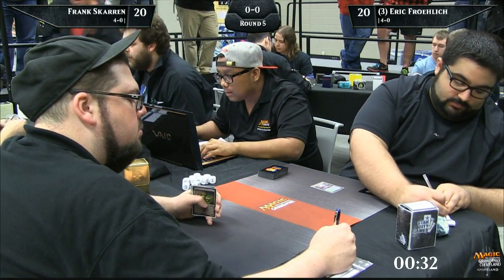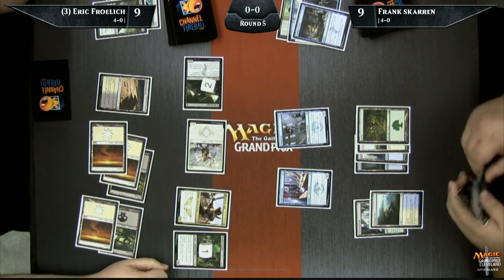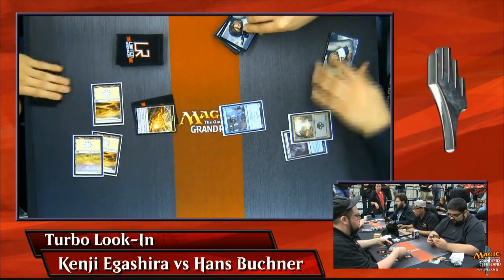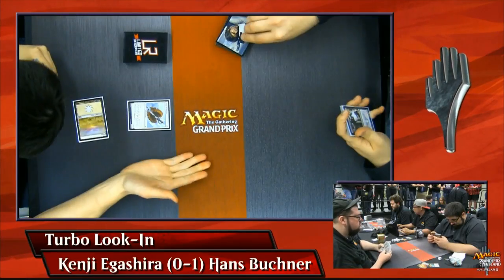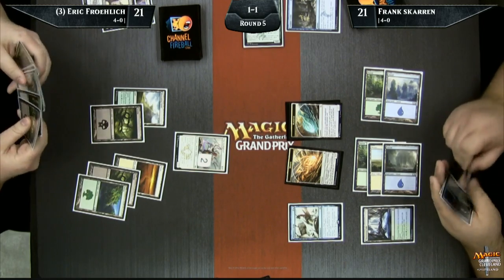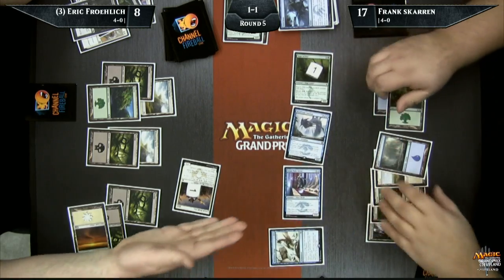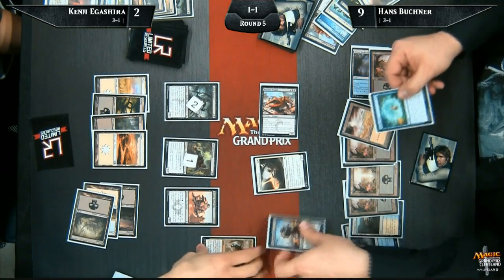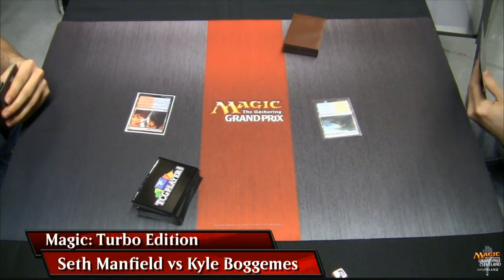GP Cleveland Rd 5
Skarren, Frank vs Froehlich, Eric Egashira, Kenji vs Buchner, Hans Boggemes, Kyle vs Manfield, Seth
Khan of Tarkir/Fate Reforged Limited

Grand Prix are the biggest open Magic events run around the world. These exciting three-day festivals of all that is Magic feature a two-day main event with thousands of dollars in cash prizes. Plus, you’ll find artist signings and more side events than you could possibly play in your most fevered Magic-induced dreams.

Prizes for the main event of an individual Grand Prix scale with the size of the event, with each Grand Prix awarding a prize purse of at least $35,000.  A team Grand Prix will hand out at least $45,000. Players are also awarded Pro Points for high finishes. The Top 8 automatically earn invitations and airfare to the Pro Tour.

Every player will receive a special promo card just for signing up, while supplies last. In addition, Grand Prix awards a multiplier of 8x for all Planeswalker Points earned, and side events carry a multiplier of 3x.

Prizes and promotions may vary based upon the Grand Prix Organizer. Below is the base payout that Tournament Organizers use for Grand Prix tournaments.